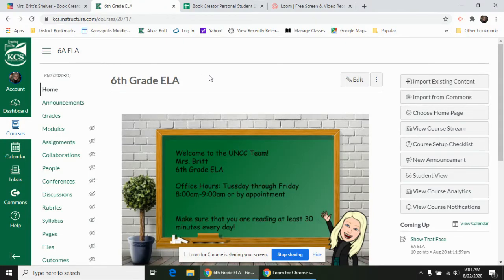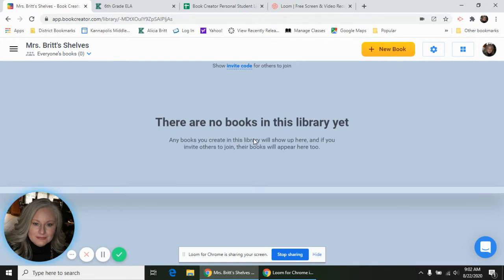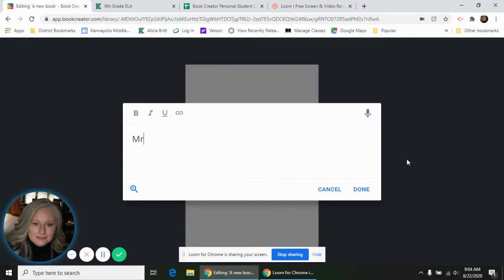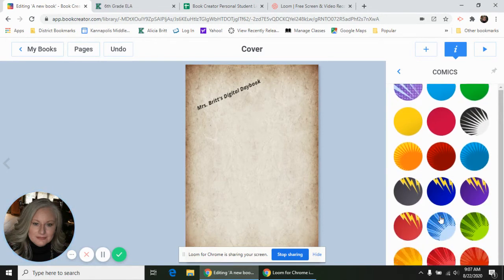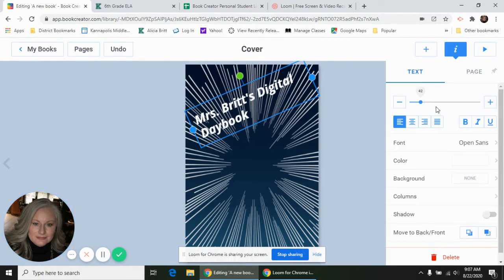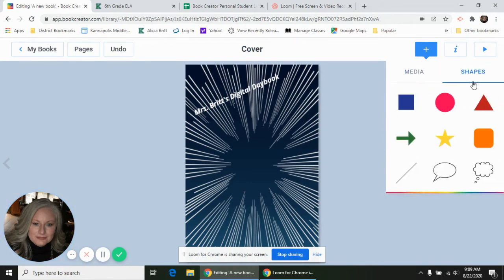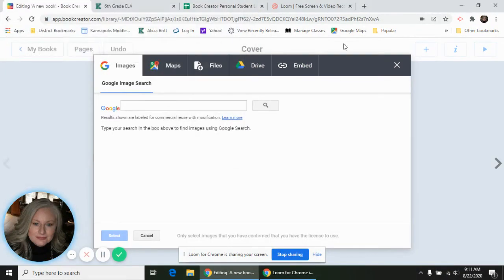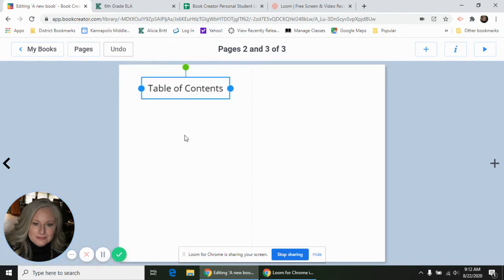Create Your Digital Daybook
This video will take us through the steps of logging into Book Creator with your individual link through creating your Digital Daybook.